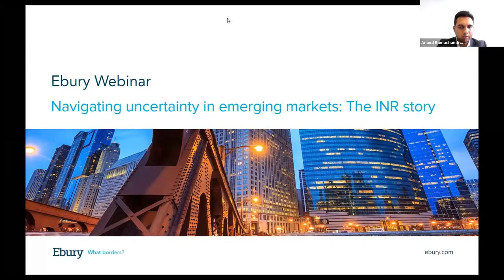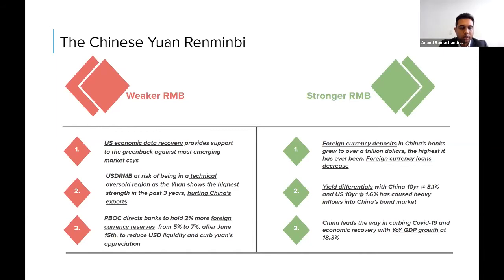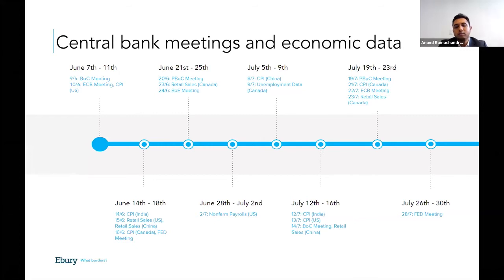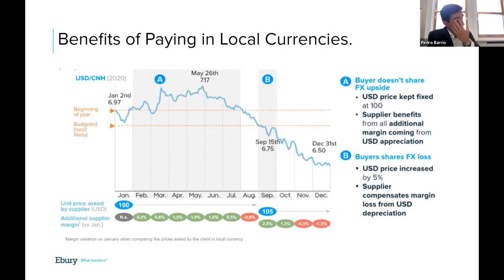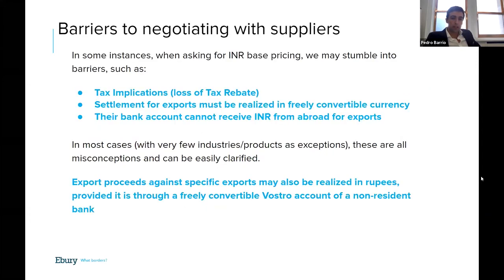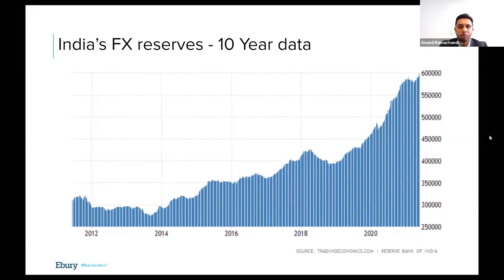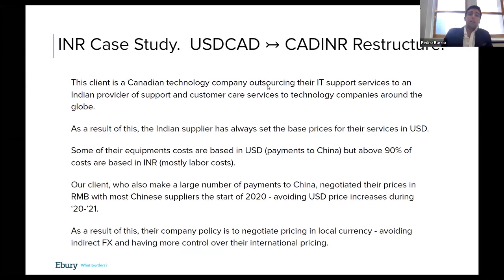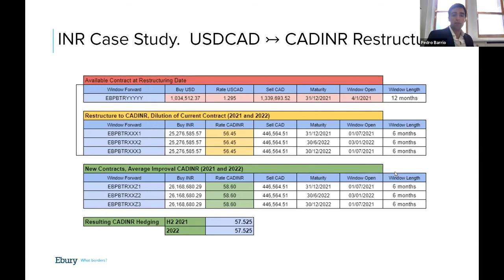Ebury Webinar - Navigating uncertainty in emerging markets: The INR story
Ebury Canada presents "Navigating uncertainty in emerging markets: The INR story"

Our Head of Dealing Anand Ramachandran and Senior Dealer Pedro Barrio will go into depths discussing how to navigate uncertainty in emerging markets, by showcasing our hedging capabilities in the Indian Rupee.